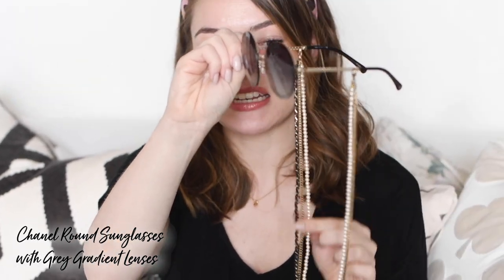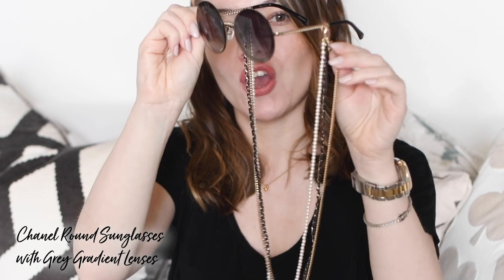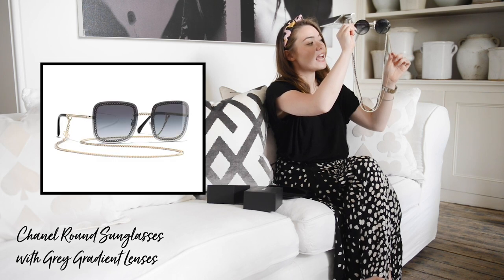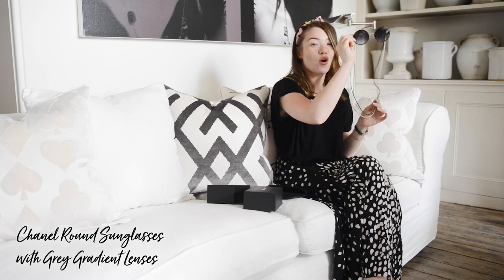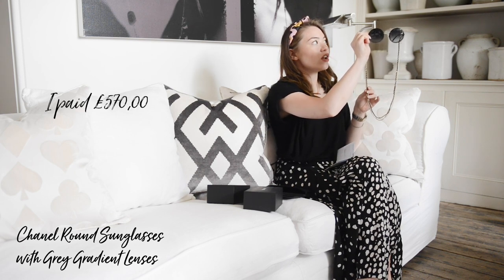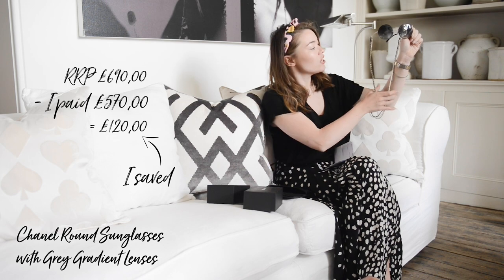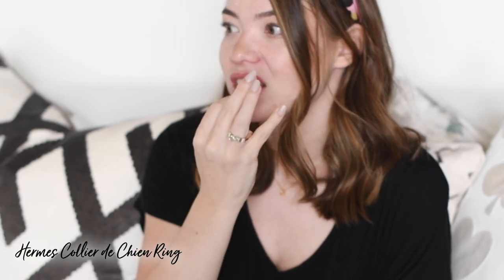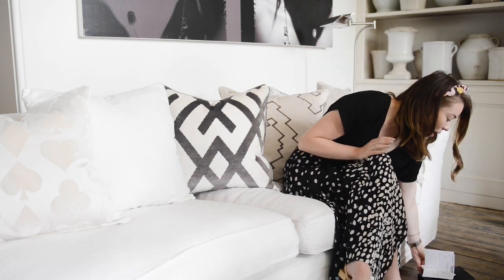HEATHROW DUTY FREE SHOPPING HAUL | THAT NEW DRESS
I recently got spendy in Heathrow Terminal 5 and thought I’d share my purchases, as well as what I saved.  Duty Free is one of the only places you can bag the likes of Chanel, Louis Vuitton and Hermes with a discount.  If you're keen to hear about how much you can save on luxury brands, this is the video for you!

Preloved Hermes Ring (priced at less then I paid in Duty Free)